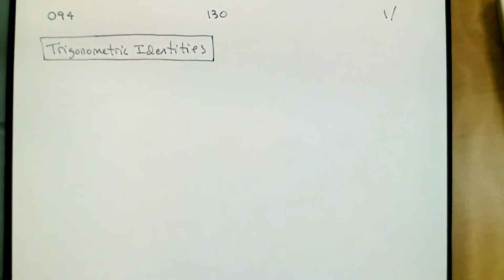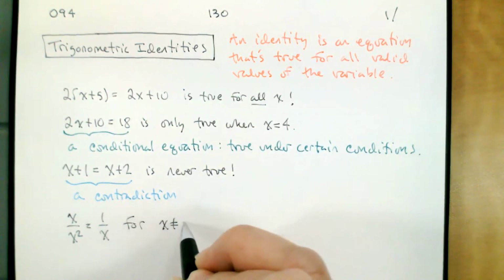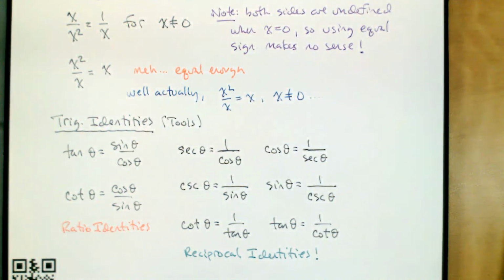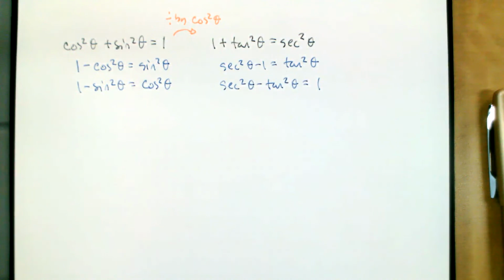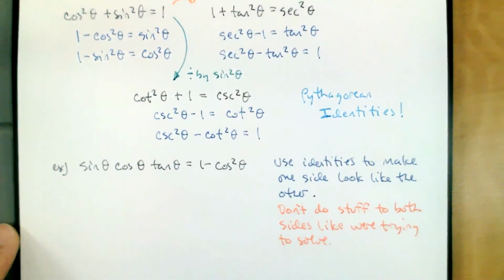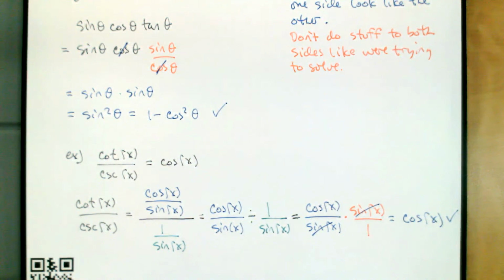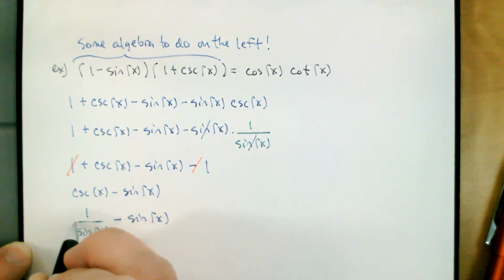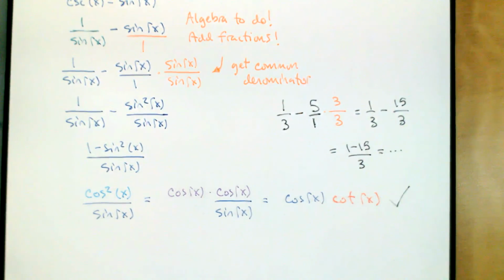130.094.1 Trigonometric Identities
In this video, we start learning to prove trigonometric identities. I can't put it off any longer. Here we go...